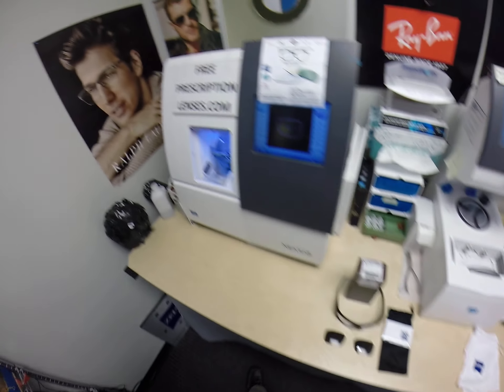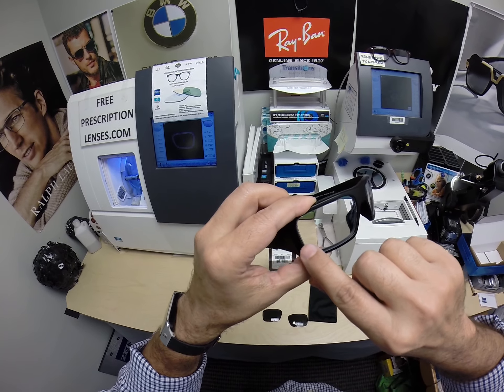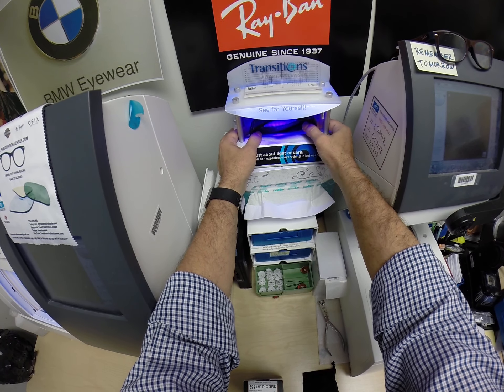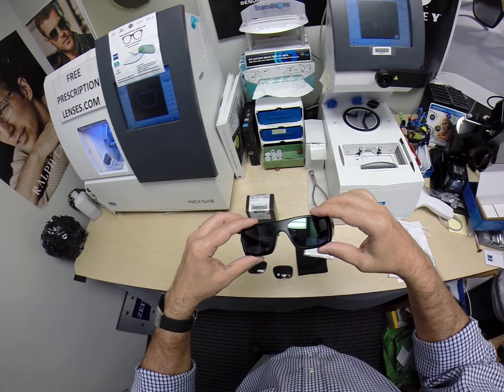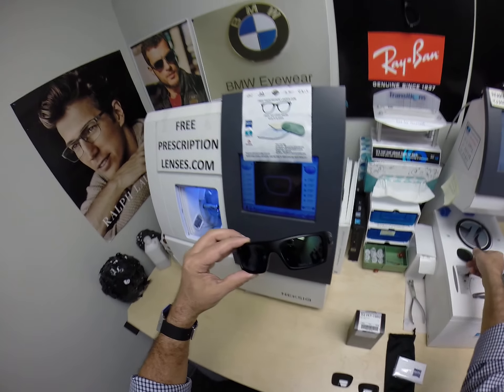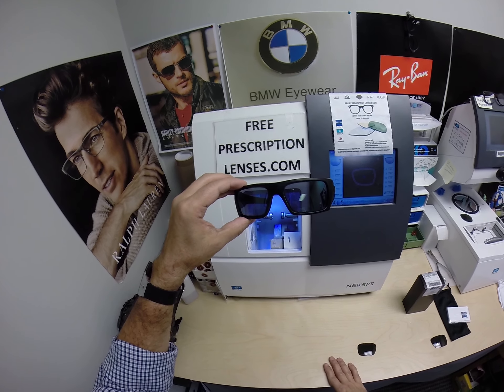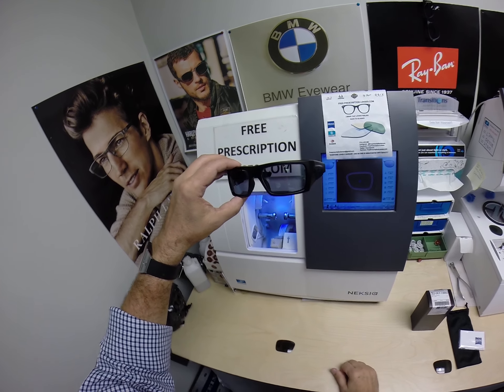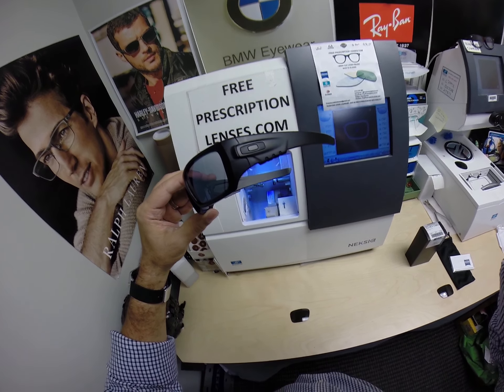Non Prescription Oakley 9253 Det Cord w OSHA/ANSI Photofusion Extra Grey Lenses w Green Flash Mirror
Watch as I show you the Oakley 9253 color 06 with non prescription ANSI stamped Zeiss photofusion Extra grey lenses with the green flash mirror. El Paso Texas is about to look moe better!